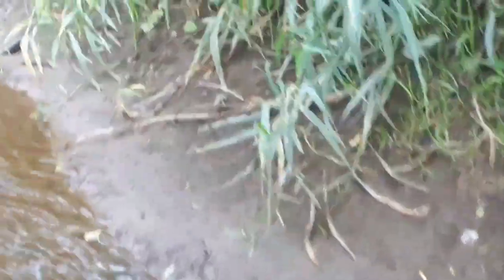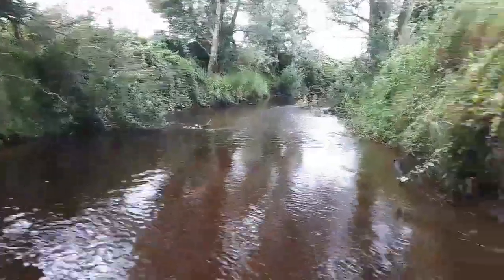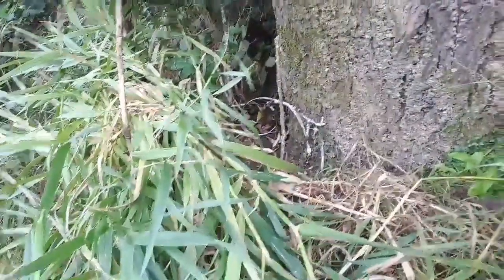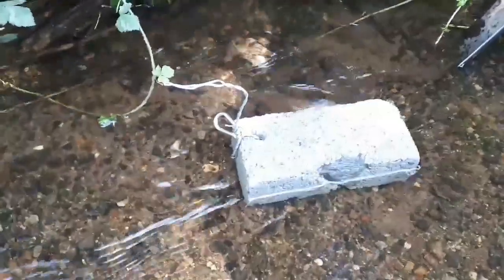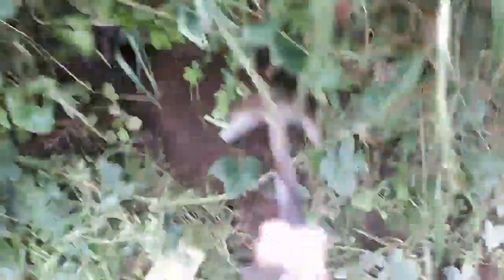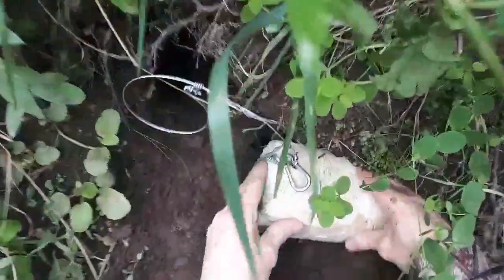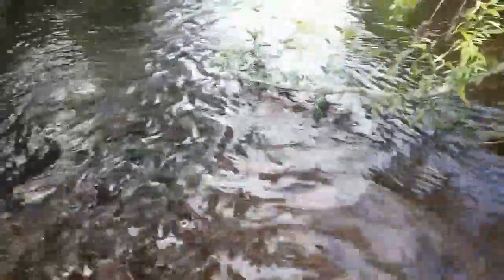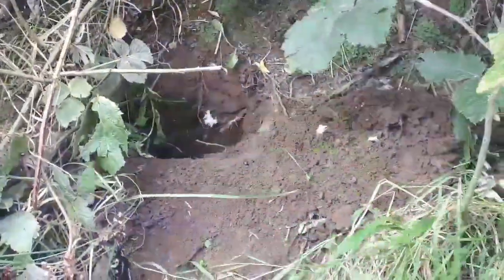Setting Some Mink Snares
Setting a couple of snares on my local river